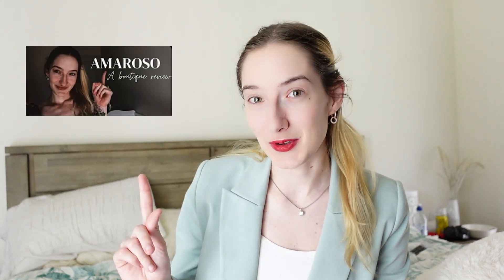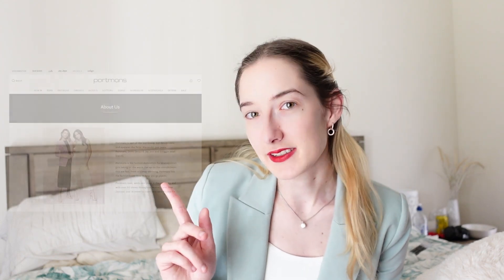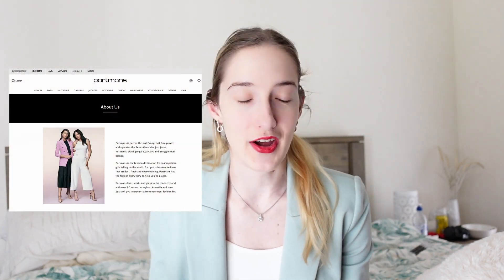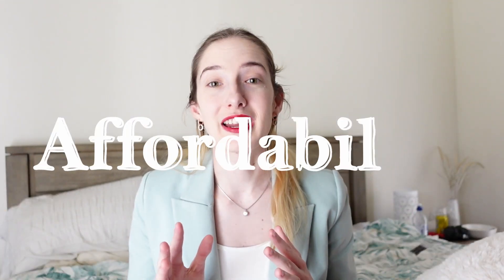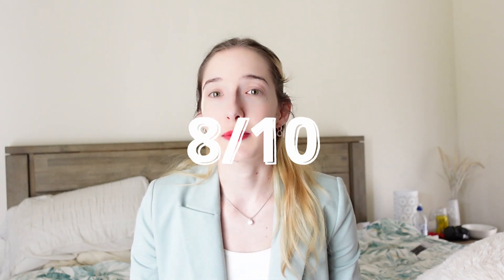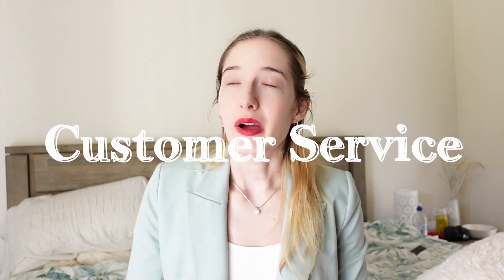Portmans Review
Welcome to another review!
Today I reviewed my beloved Portmans, a brand I have worn for years and am in love with when it comes to corporate wear.
BUT, I wont be biased today , here is my full honesty.

NOTE: I couldnt add the chapters I do apologise :(